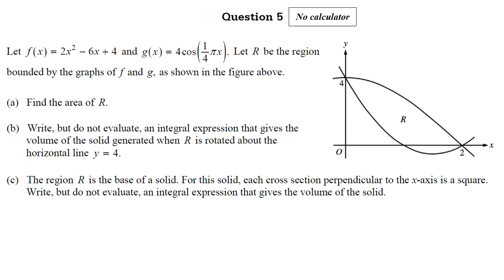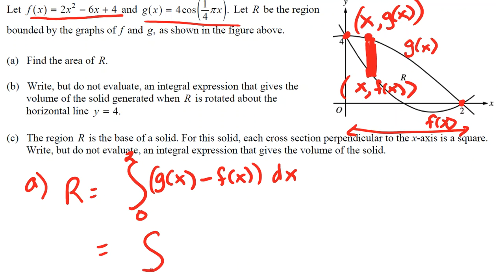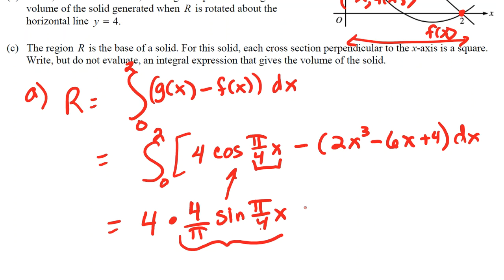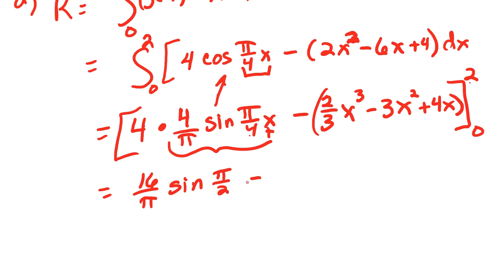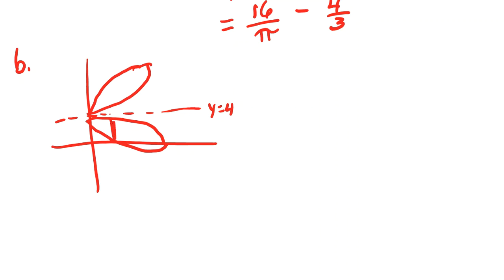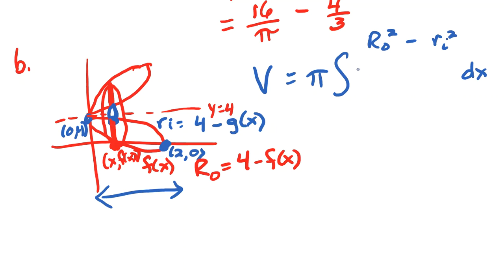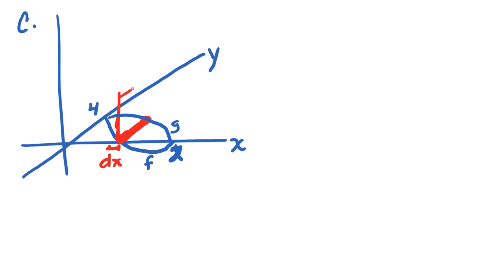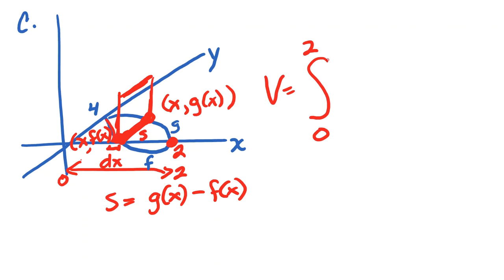Assign 8 6 FRQ 2013 5